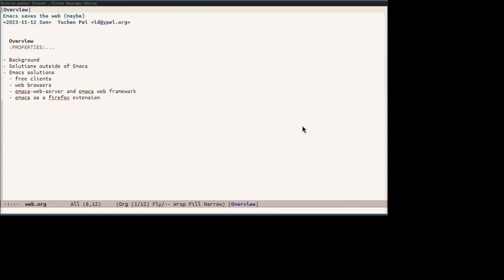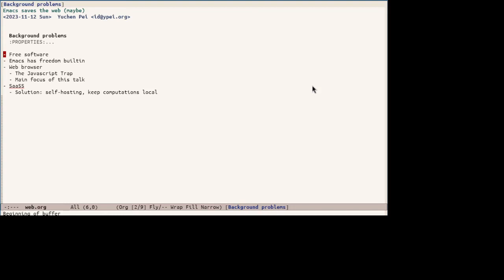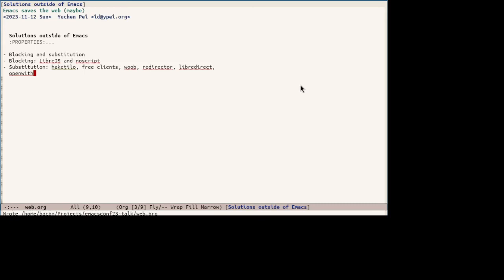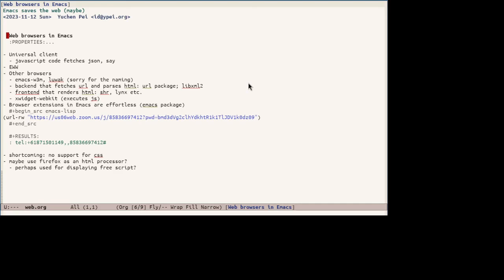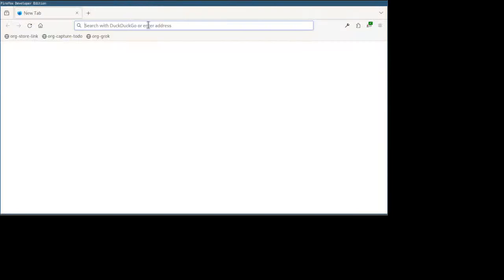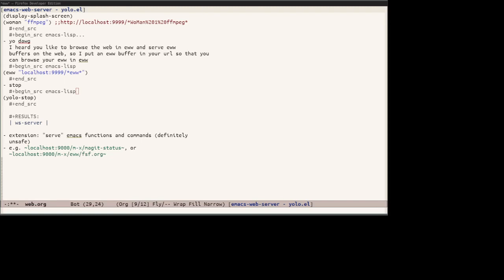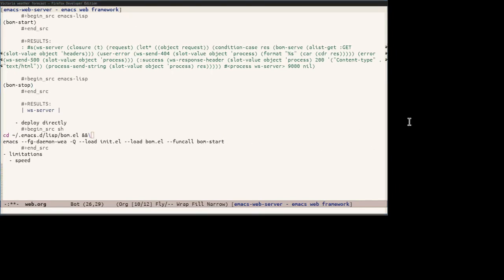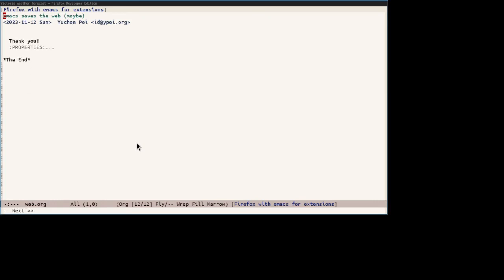EmacsConf 2023: Emacs saves the Web (maybe) - Yuchen Pei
Yuchen Pei (he/him)

00:00 Overview
00:35 Background problems
05:31 Solutions outside of Emacs
09:46 Emacs solutions
09:54 Free clients in Emacs
12:43 Web browsers in Emacs
16:52 emacs-web-server - overview
17:30 emacs-web-server - hello emacs!
18:17 emacs-web-server - yolo
23:07 emacs-web-server - emacs web framework
29:40 Firefox with emacs for extensions
31:25 Thank you

You can view this and other resources using free/libre software